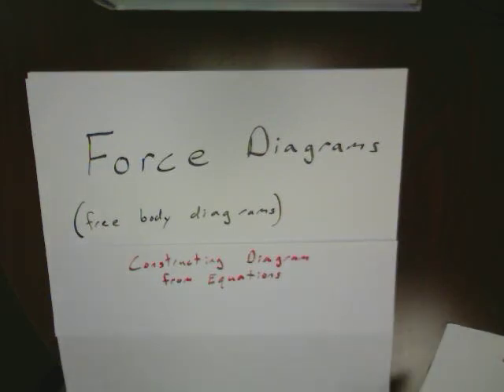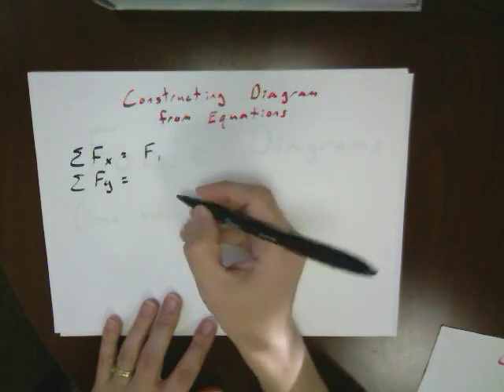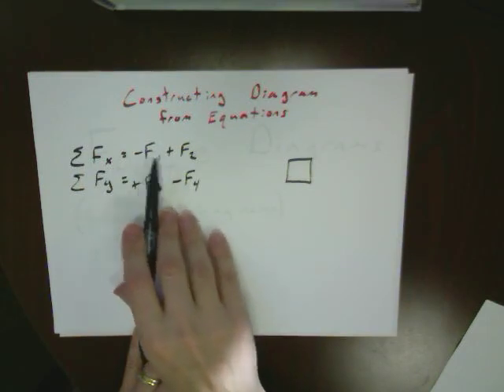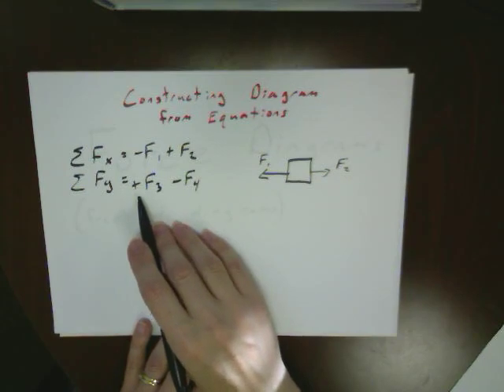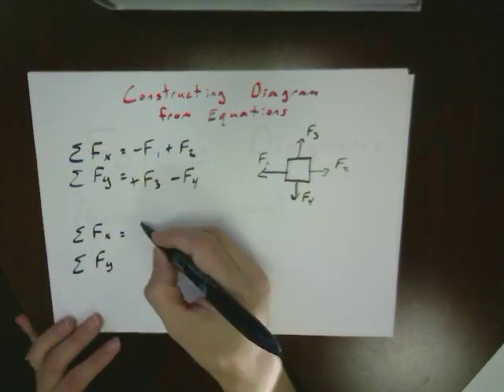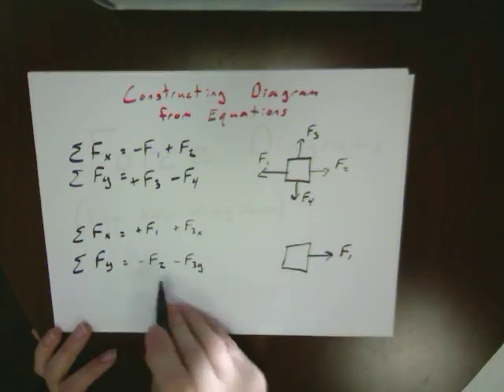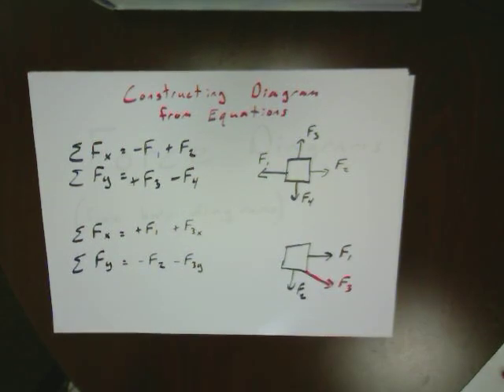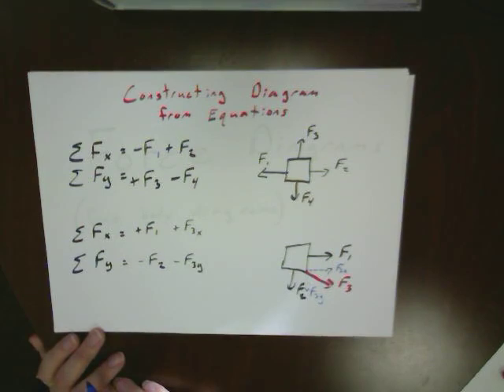diagram from force equation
How to construct a force diagram from a set of force equations.